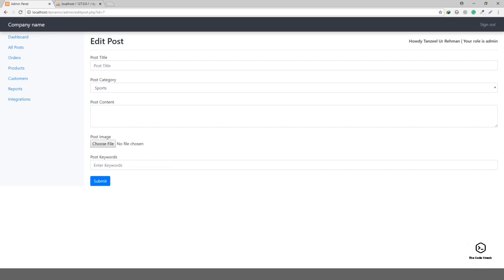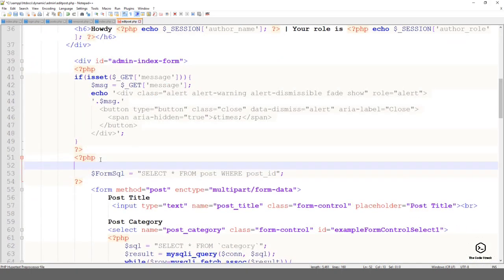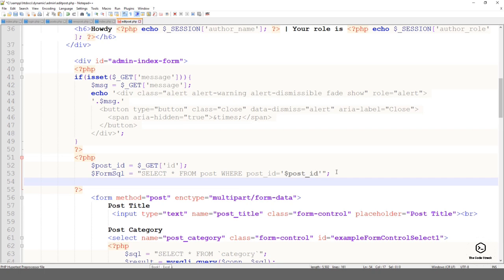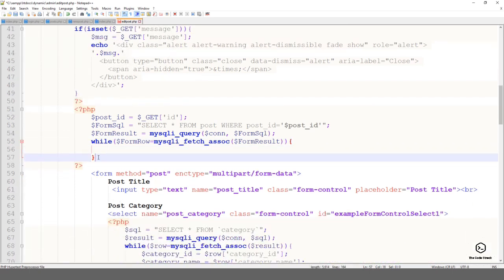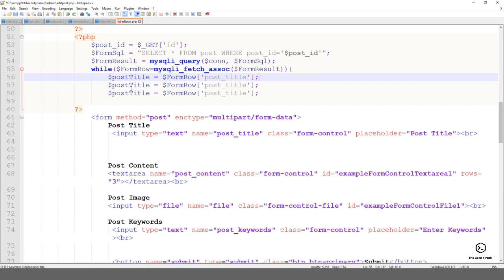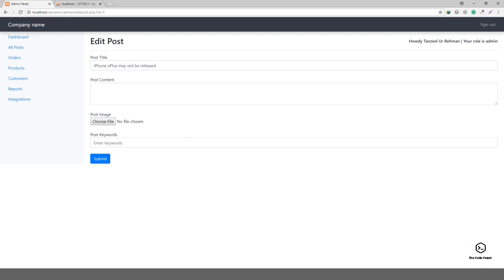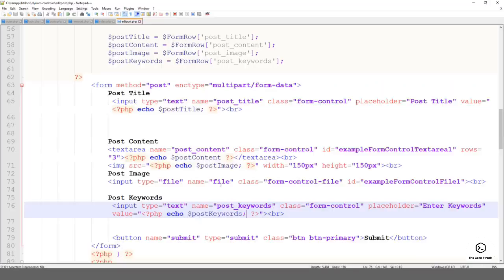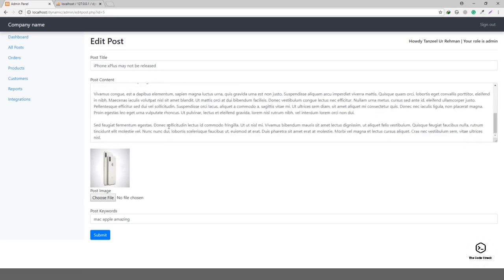How to Update Blog Posts in PHP Admin Panel | Edit Post with MySQL (Step-by-Step Tutorial)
Learn how to update blog posts in your PHP Admin Panel using MySQL in this hands-on tutorial! This is Part 18 in our Dynamic Blog Website series, where we build a full-featured blog from scratch.

🔧 In this video:
- Process the Edit Post form using PHP
- Use SQL UPDATE queries to modify post content
- Add form validation and prevent SQL injection
- Display success/failure messages for better UX
- Redirect users after successful updates

🎯 By the end, you'll have a secure and efficient Edit Post feature in your admin dashboard.

**PHP, MySQL, HTML, CSS, JavaScript, and Web Dev Best Practices**